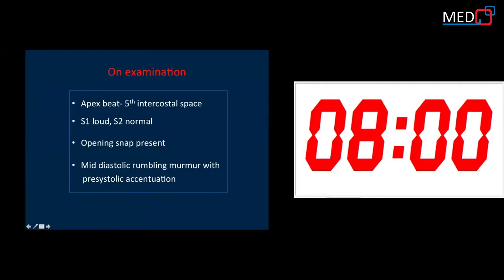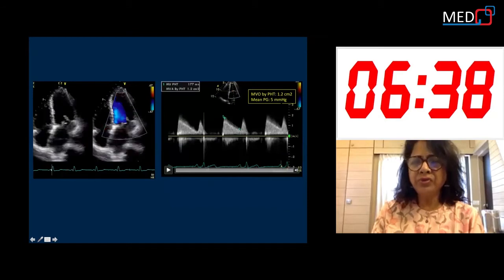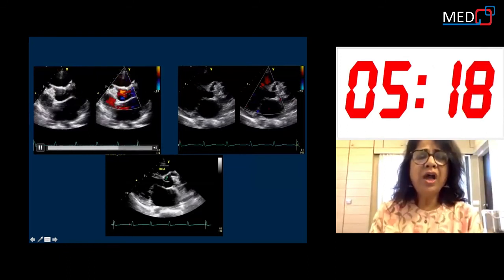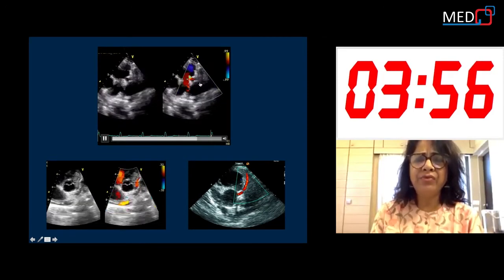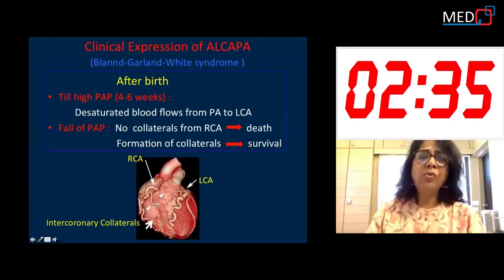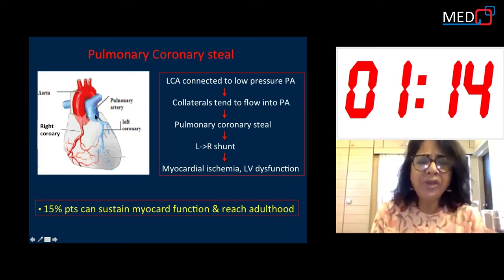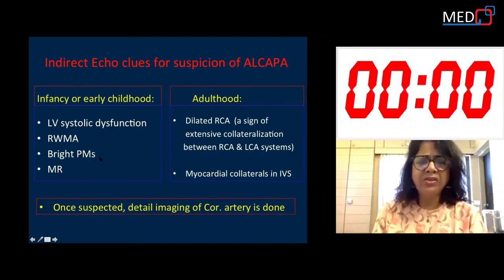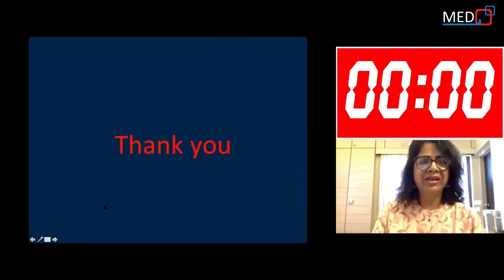ALCAPA | Anomalous origin of Left Coronary Artery from Pulmonary Artery | Dr. Debika Chatterjee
ALCAPA: (Anomalous origin of Left Coronary Artery from Pulmonary Artery)
Anomalous left coronary artery from the pulmonary artery (ALCAPA) is a congenital (present at birth) heart defect in which the left coronary artery arises abnormally from the pulmonary artery. Normally, the left and right coronary arteries arise from the aorta and supply blood with oxygen to the heart.

Speaker: Dr. Debika Chatterjee
Topic: BEST CASE OF MY LIFE

Video edited by Qubix:
We will get it done at ease and at a very competitive price.